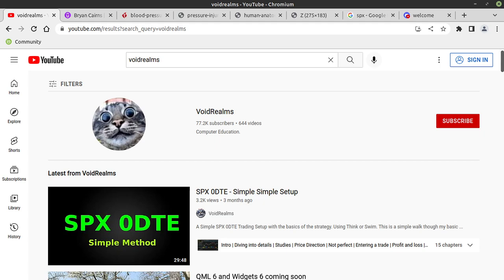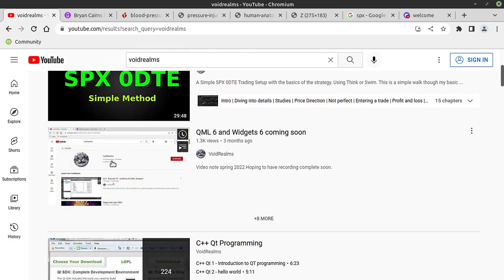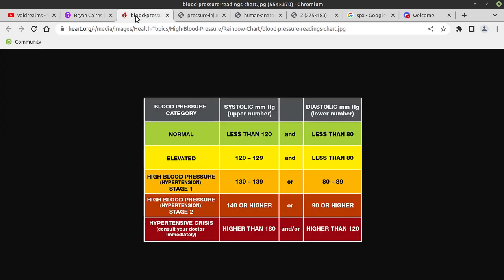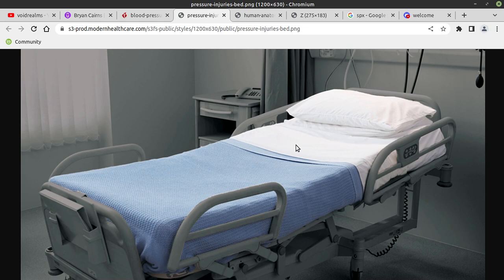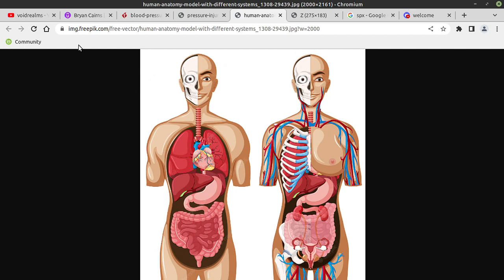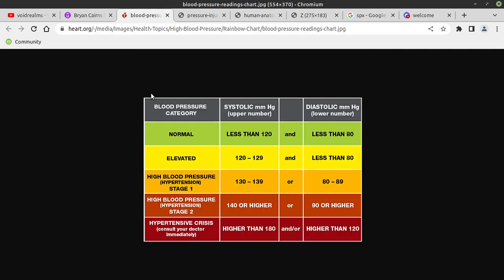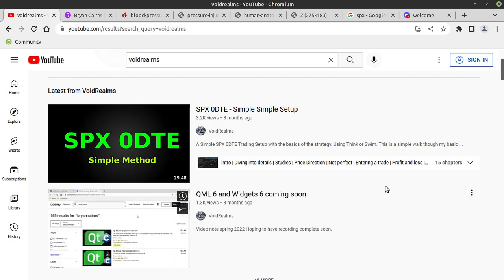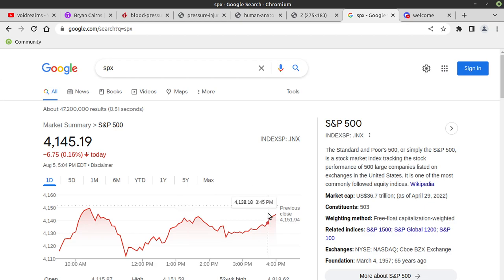Fall 2022 Notes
Video blog about fall of 2022